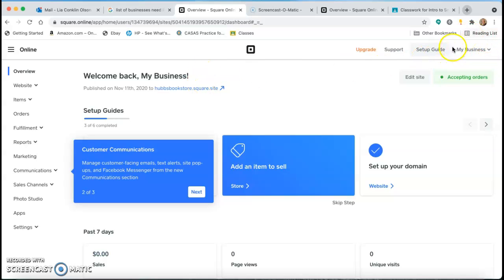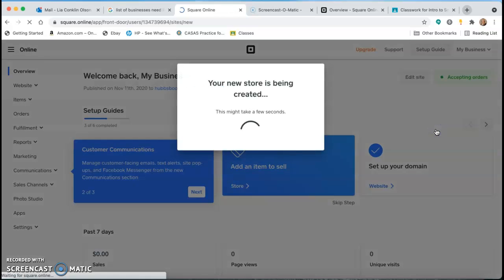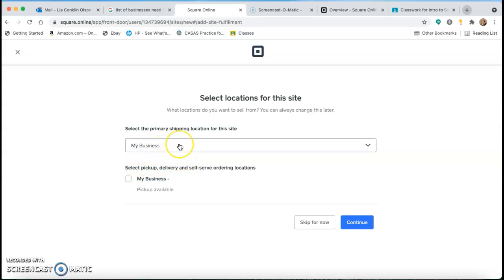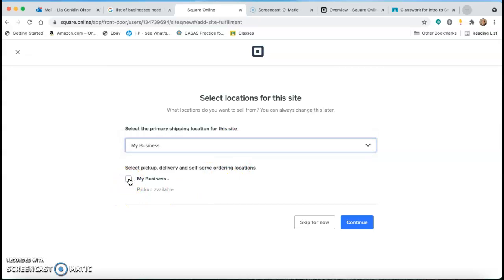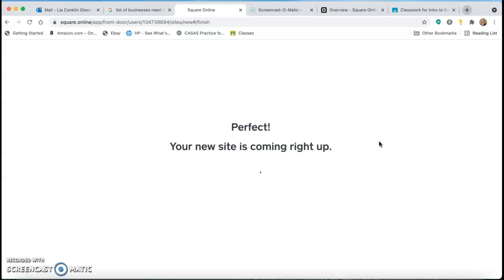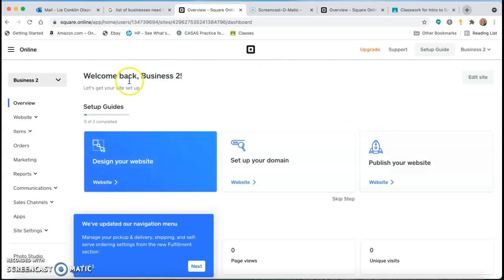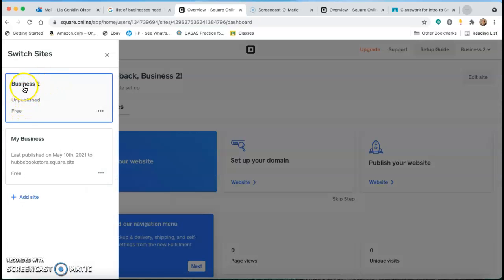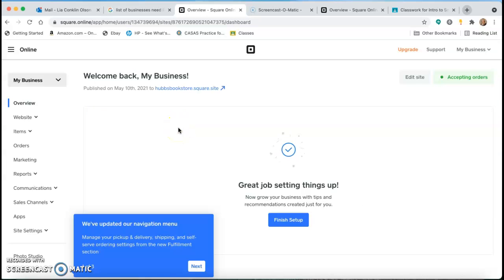Add a website to your Weebly account